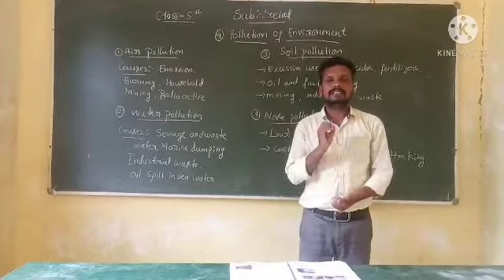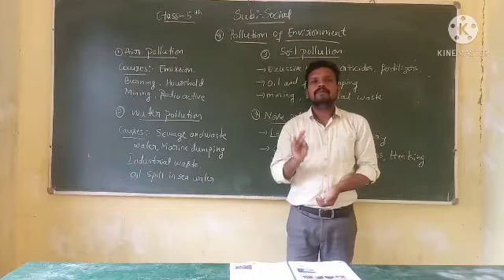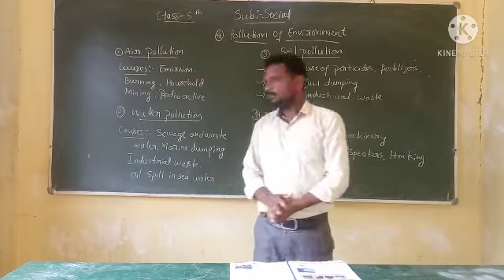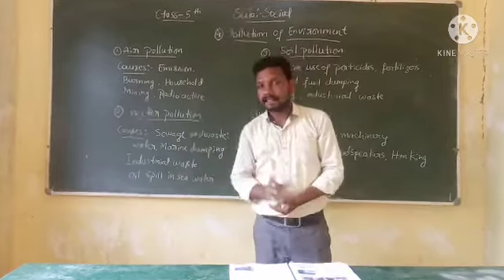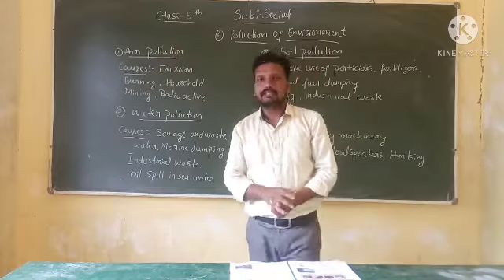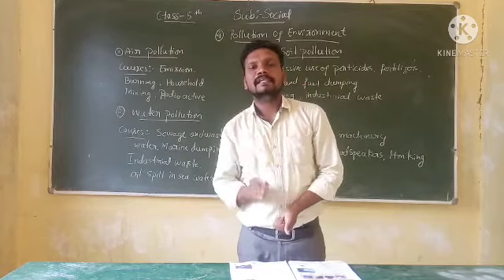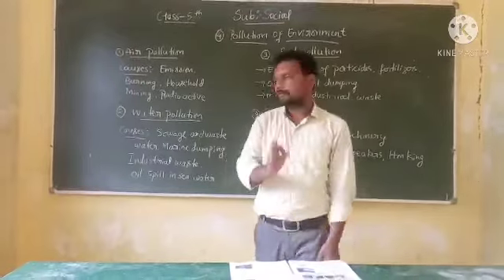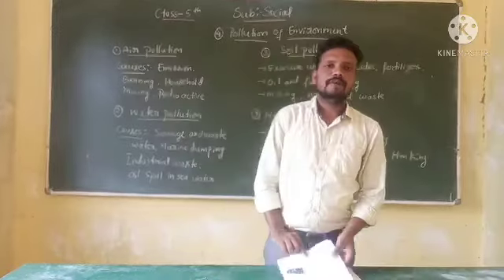St Joseph's Central school H D kote 5th std social